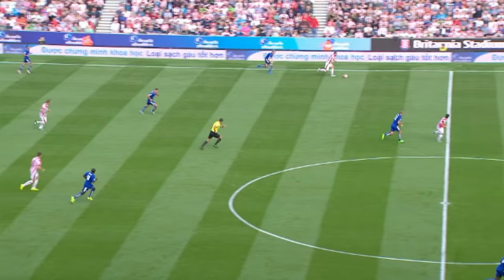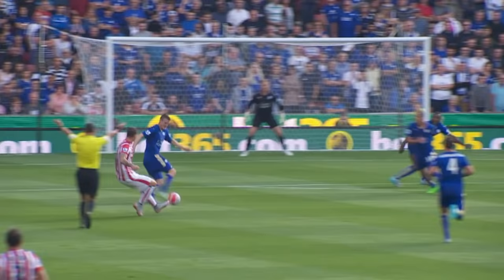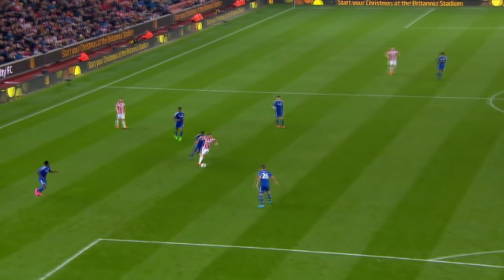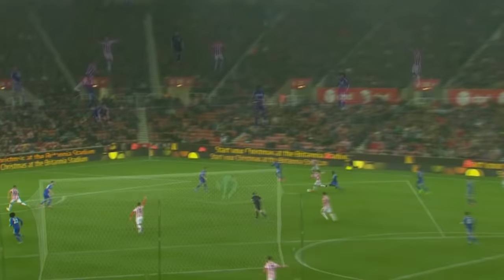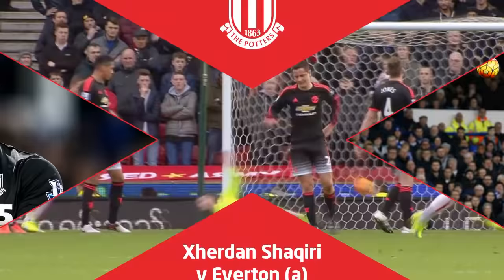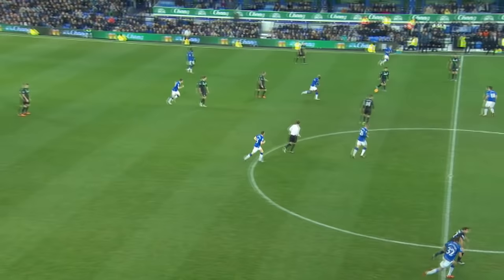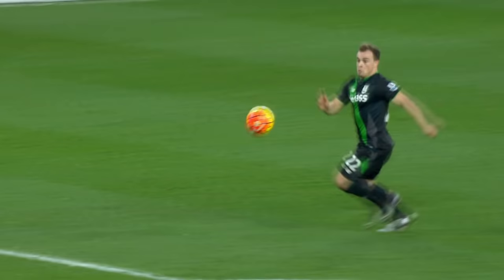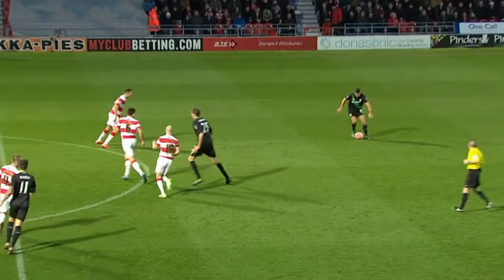Stoke City Goal of the Season 2015/16